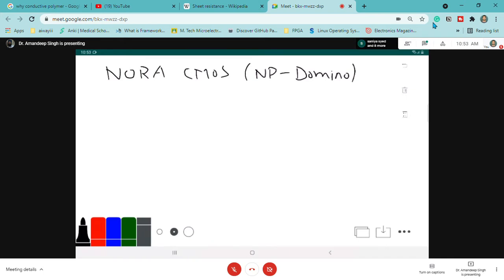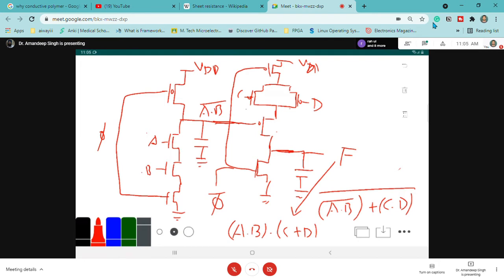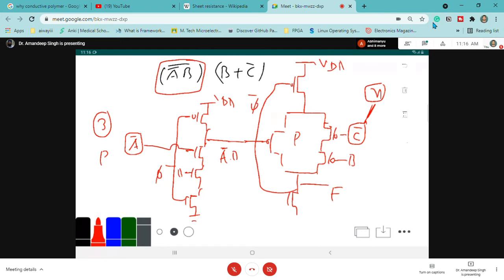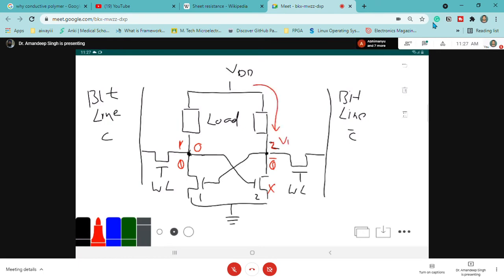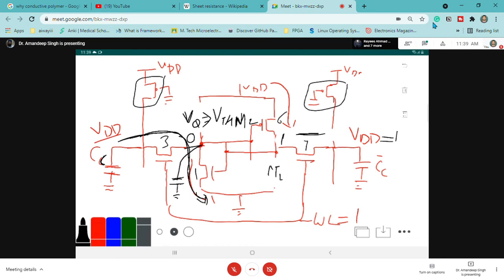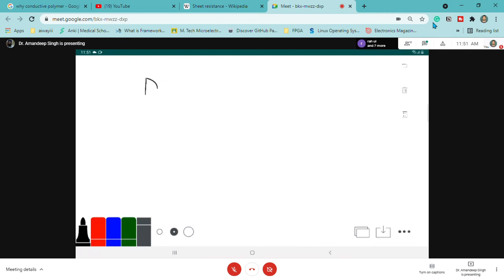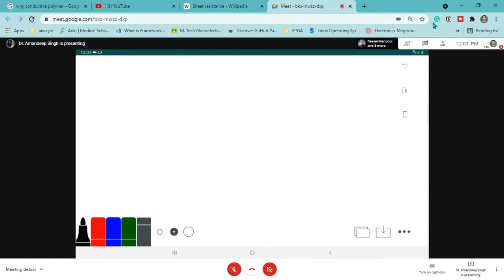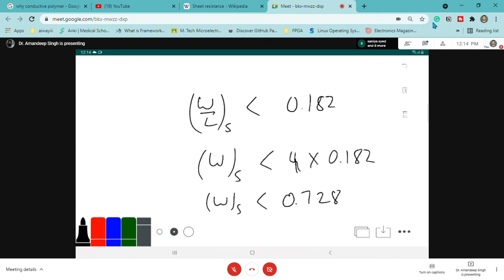Memory | Digital Cmos Design | VLSI Design